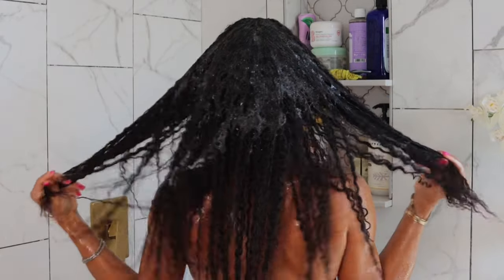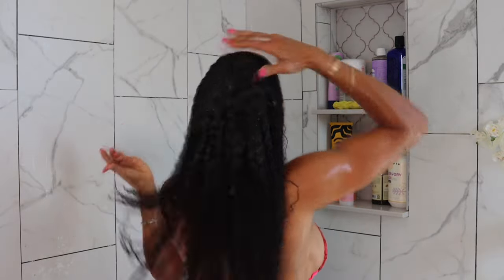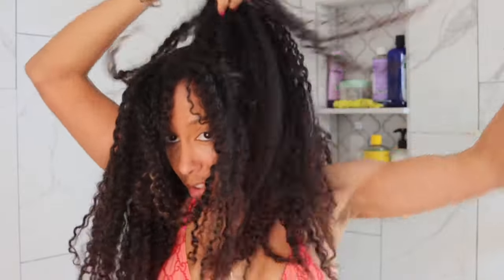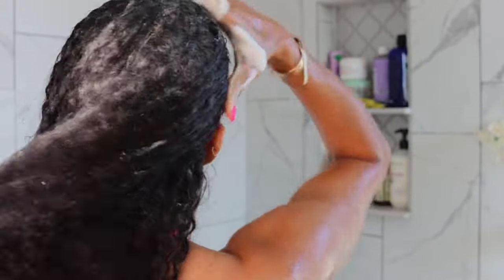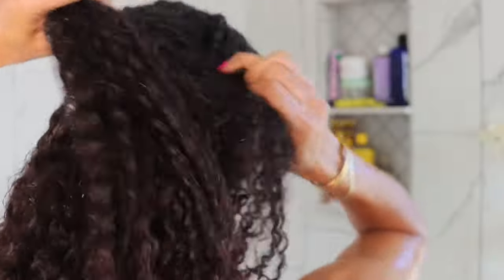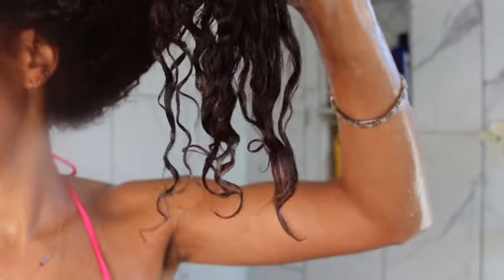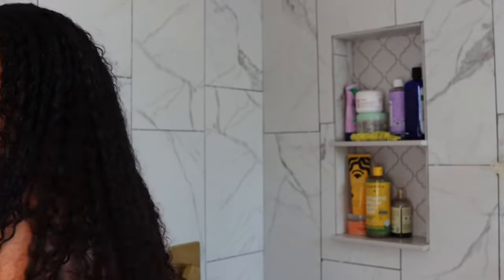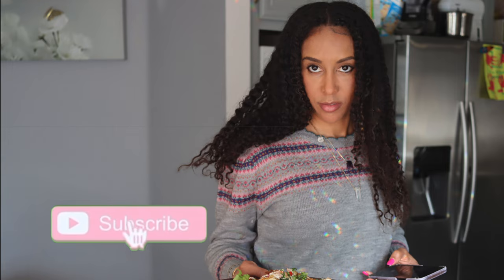UPDATE WINTER WASH DAY ROUTINE FOR MY WAIST LENGTH HAIR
♡ I have tried a lot of products, but this kinky curly I love it. It really help dangler those knots.
I hope you enjoy this video, as always love to read your comments so please keep in touch.

♡ My hair type 3c/4a/4b